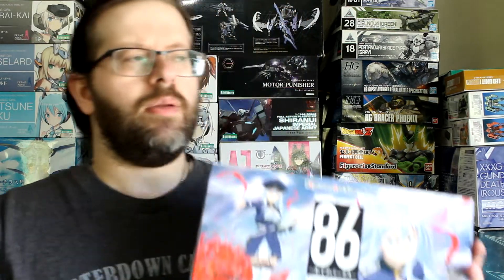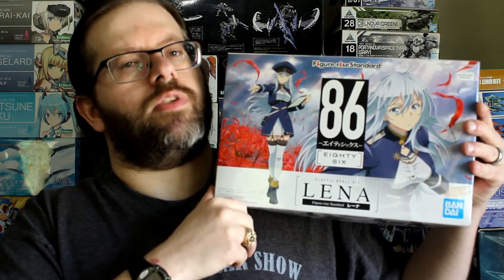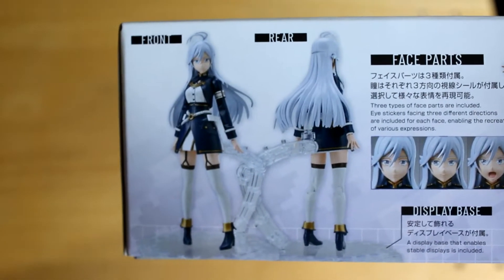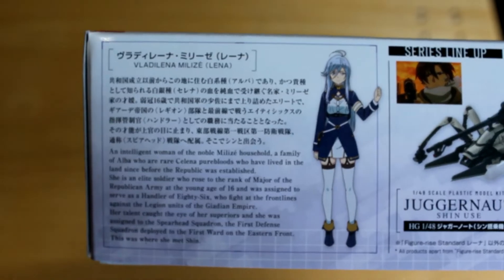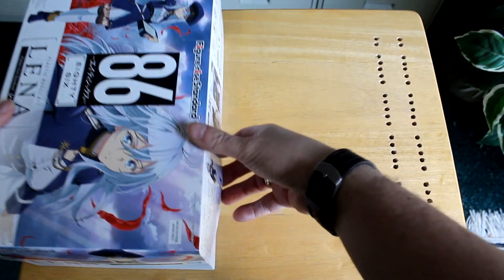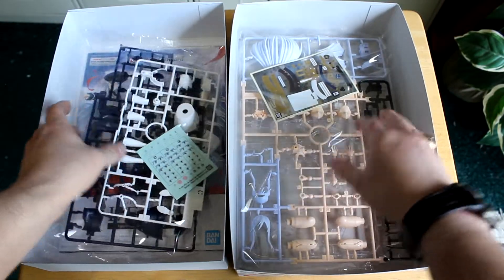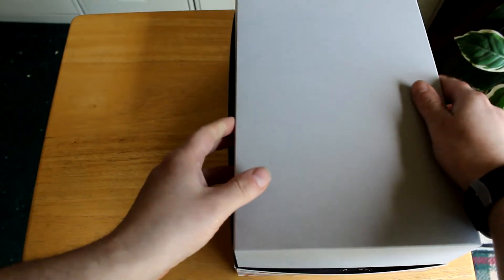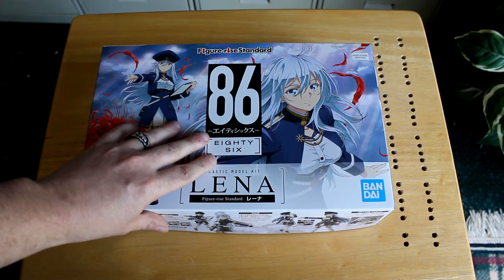Figure Rise Standard 86 (Eighty - Six) Lena Unboxing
Unboxing the Figure Rise Standard 86 (Eighty - Six) Lena model kit from Bandai

Model kit was purchased at: Torchlight Games and Hobbies